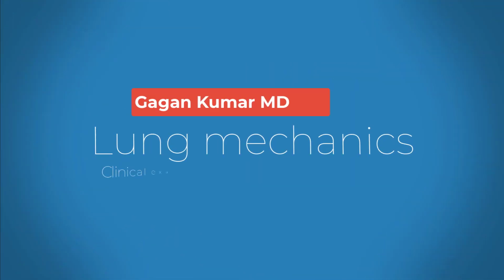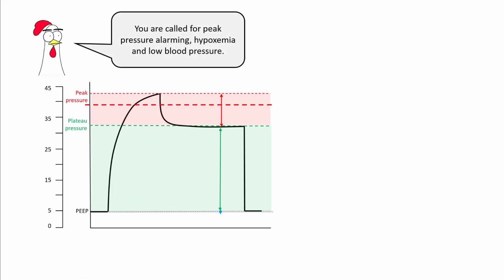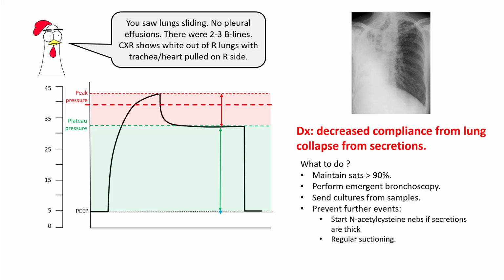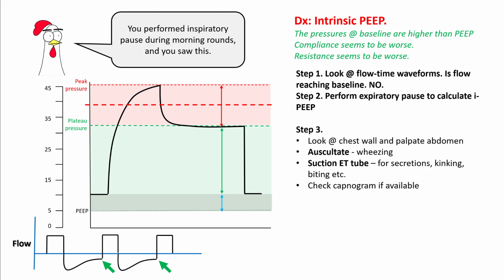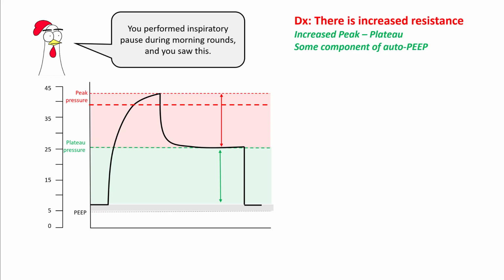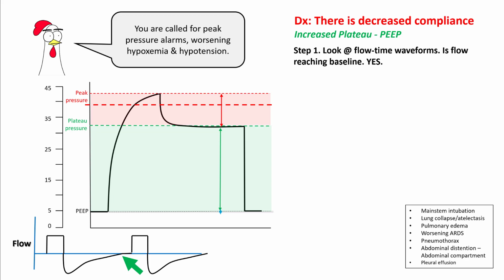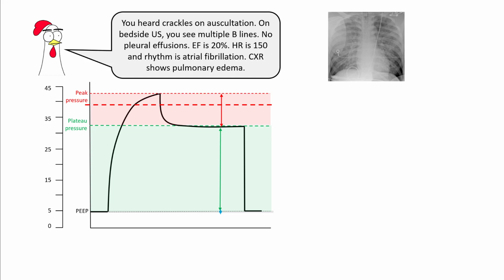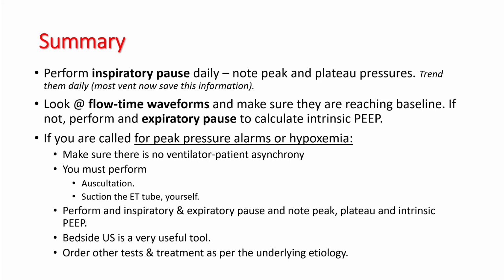How to use peak and plateau pressures in clinical situations ?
In this lecture , we will learn how to clinically  approach a patient on ventilator and use peak and plateau pressure to diagnose and treat underlying patient problems. This is a supplement to previous lecture on peak & plateau pressures.